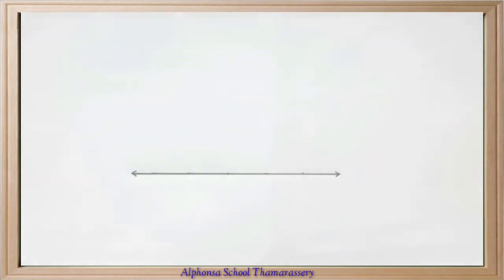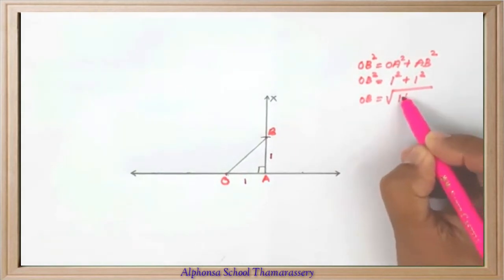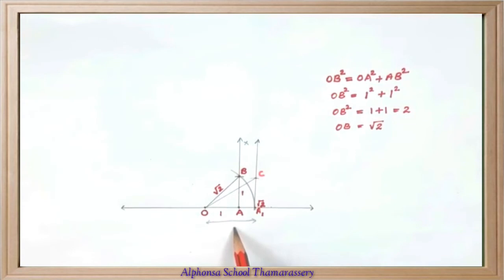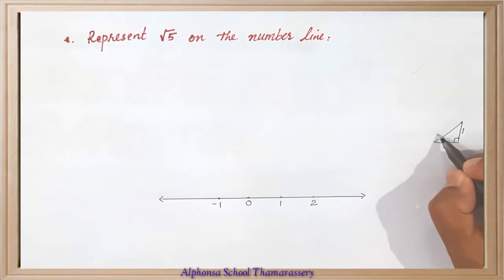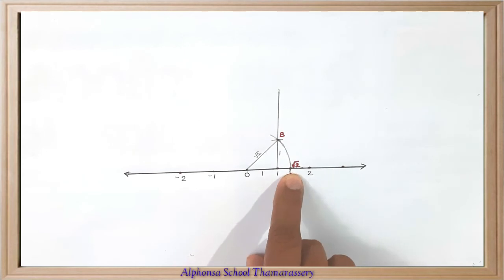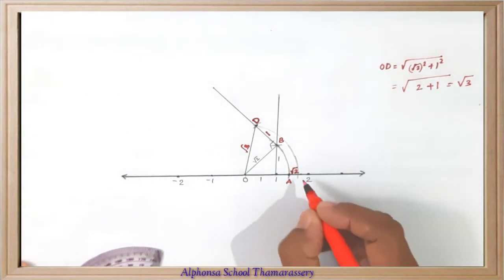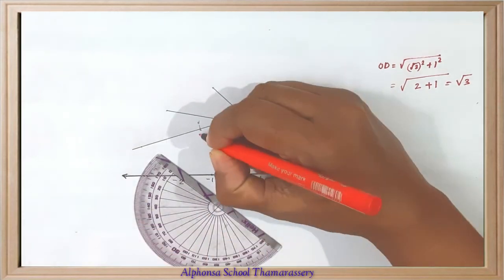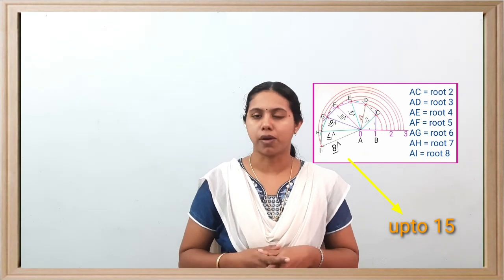Class 9 Maths Nicey miss Part 21